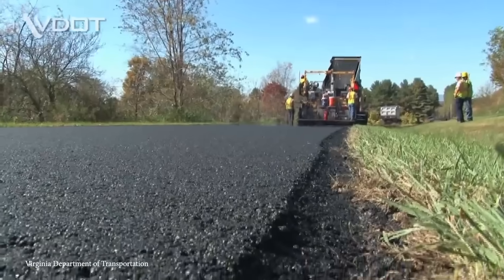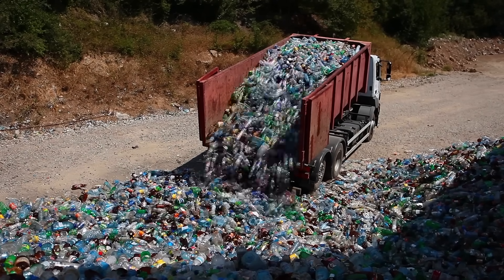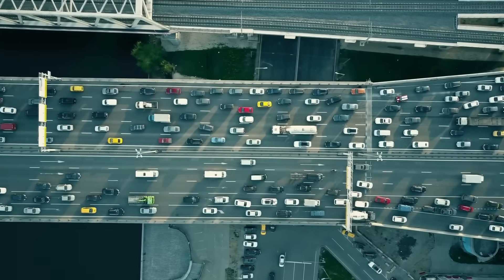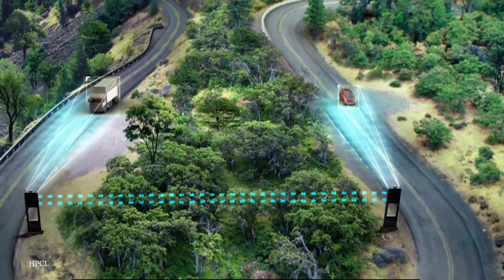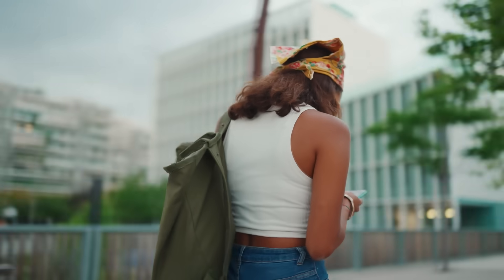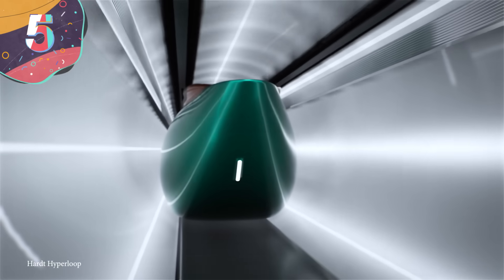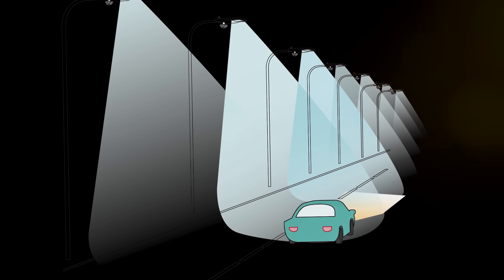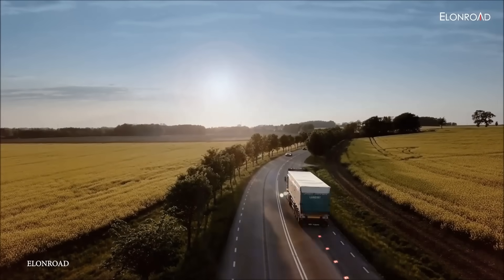15 FUTURE Road Designs that will change the world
No matter what Doc Brown says, we’re always going to need roads. Whether we’re cruising down the interstate, sitting in rush hour traffic, or grinding down a dirt road at night, roads get you where you need to go. But not only do they need a lot of maintenance, some of them, it would seem, are becoming outdated as we move further into the future, moving from gas to hybrid to electric vehicles. It begs the question: what comes next? Engineers are hard at work to bring us roads that glow, roads that talk, and even roads in the sky. So join us for today’s video, where we countdown the top 15 future road designs!